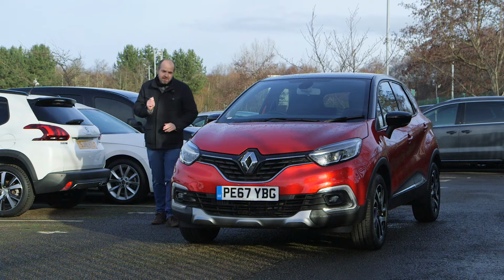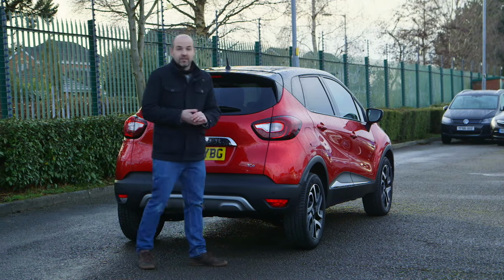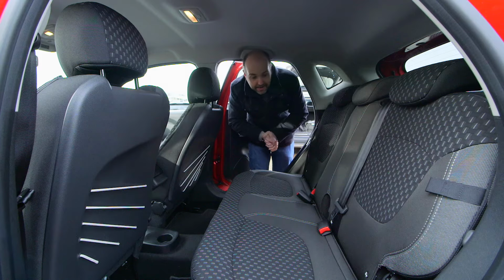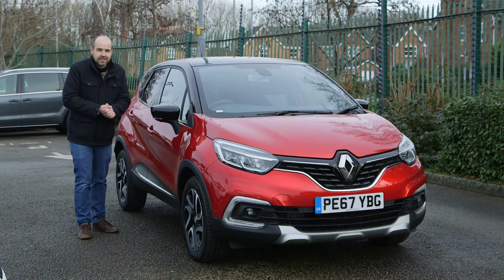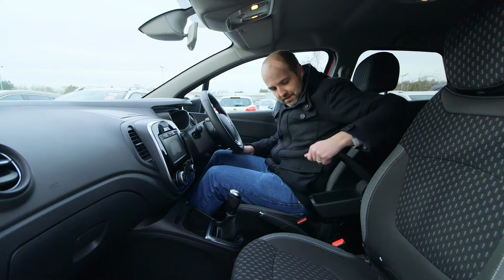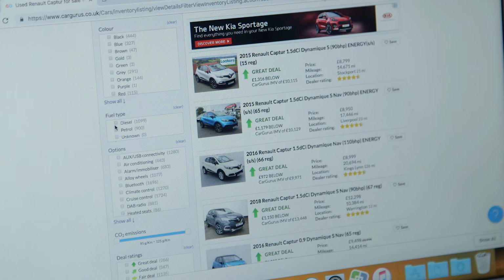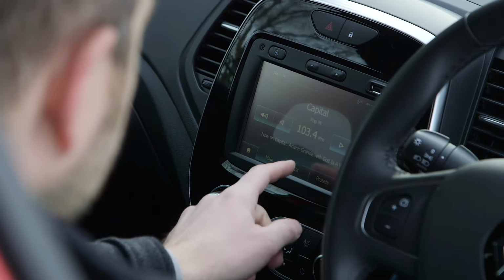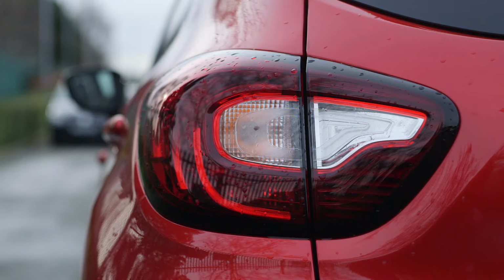Used Car Review: Renault Captur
If you're in the market for a compact crossover then the Renault Captur could well be on your shortlist. In this CarGurus Used Car Review, Chris Knapman considers its strengths and weaknesses as a used buy, including any common problems worth looking out for.

Pros
Attractive styling
Practical for such a small car
Smooth ride

Cons
Not very engaging to drive
Some question marks over reliability
Could be better finished inside

There are a few question marks about reliability, but otherwise, the Captur is one of the best all-round small SUVs that you can buy. Facelifted cars will be slightly nicer inside, but the early ones are also impressive and will cost less. Do your homework and make sure you get a car that’s been well looked after, and you’ll have something that’s as practical, comfortable and good-looking as any other small SUV on the market.